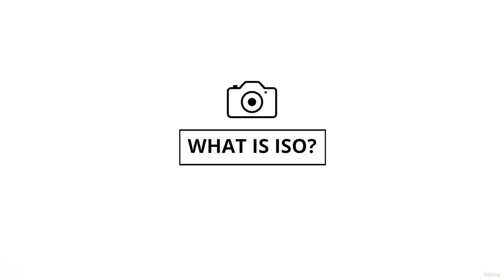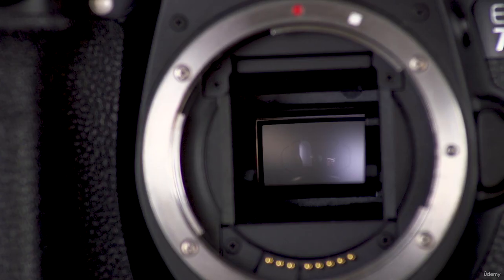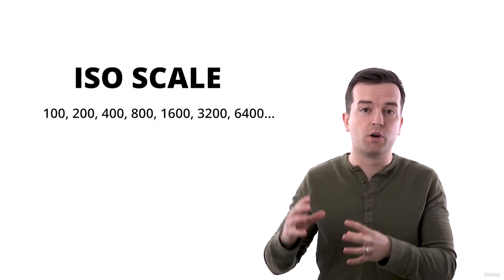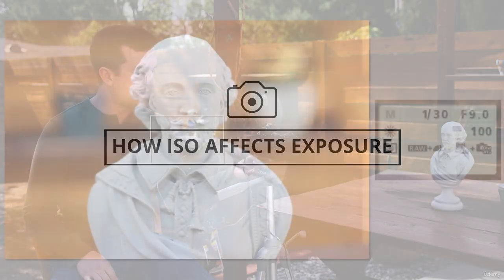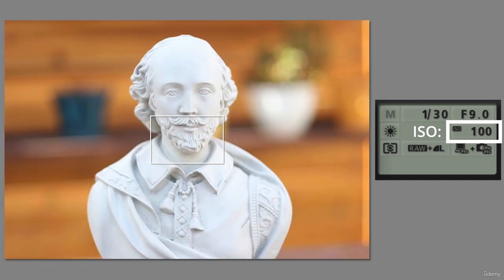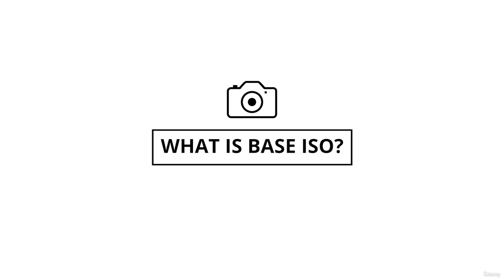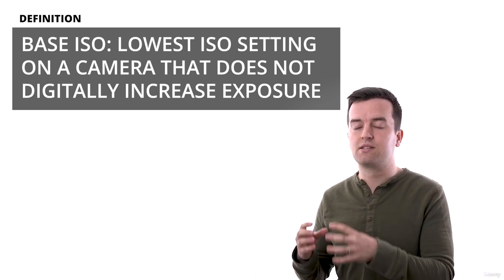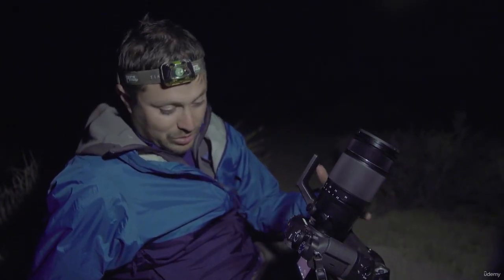012 What is ISO Photography Masterclass | Exposure in Photography